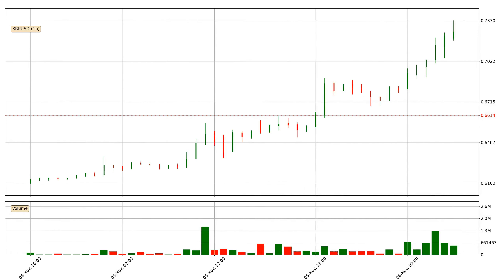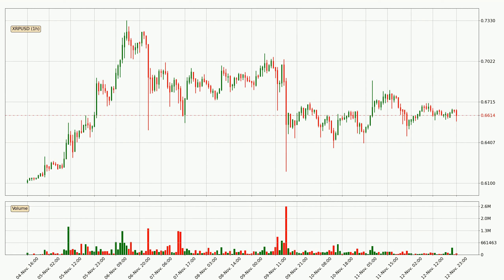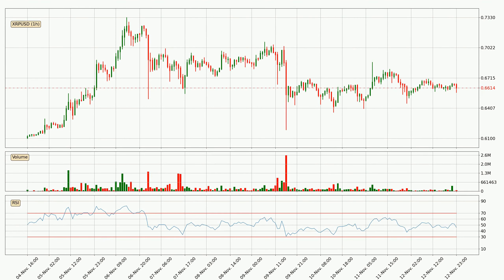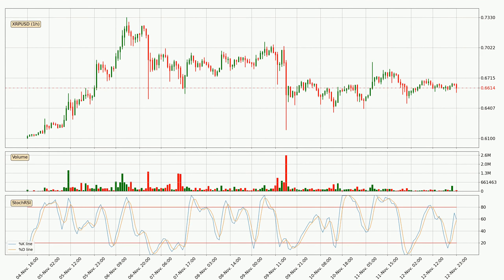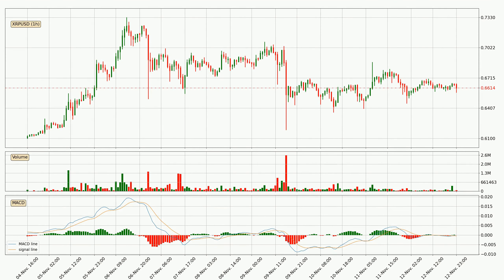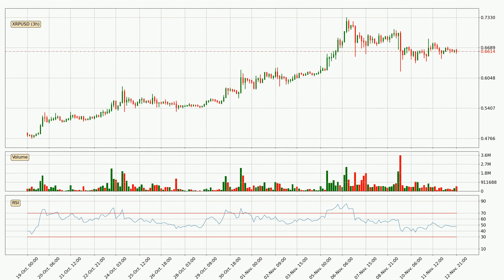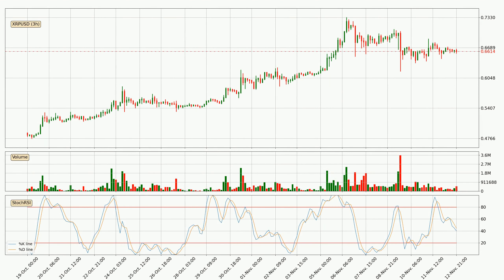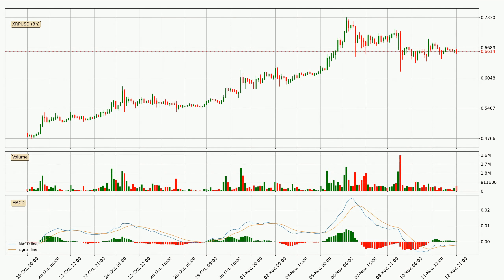Daily Update Ripple | What The Technical Analysis Predicts? | FAST&CLEAR | 13.Nov.2023